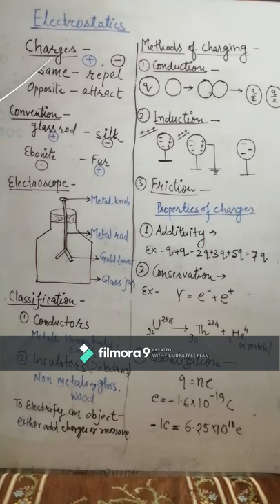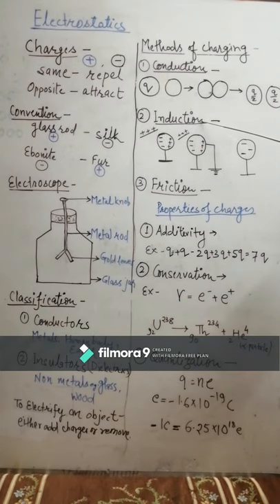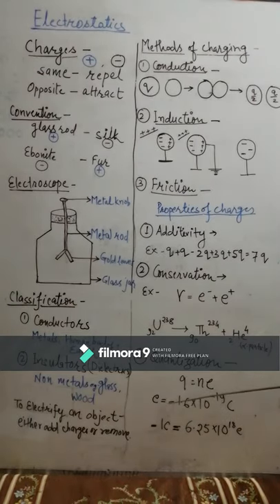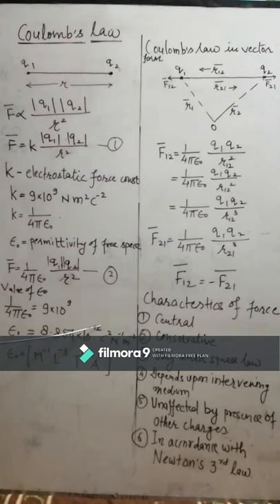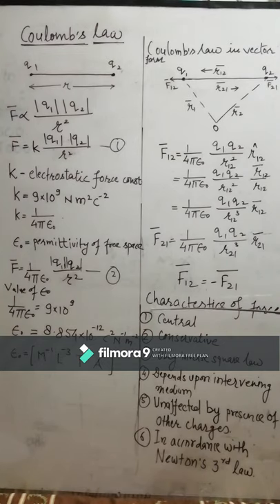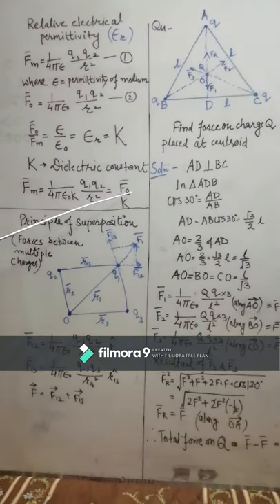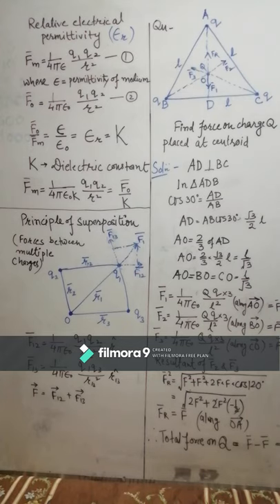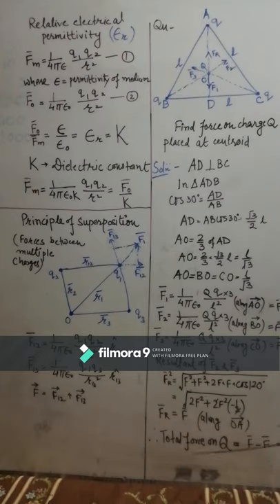Physics XII Electric Charges & Fields